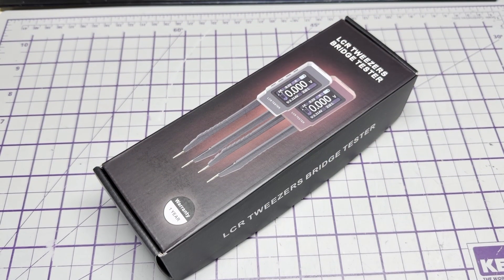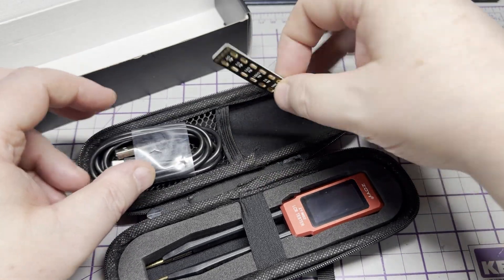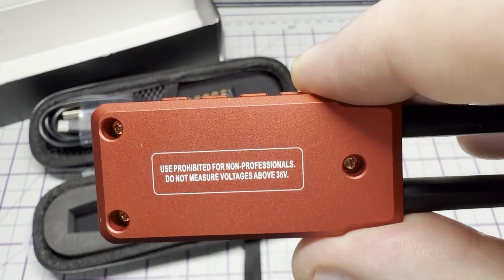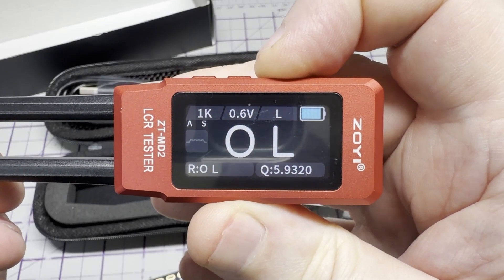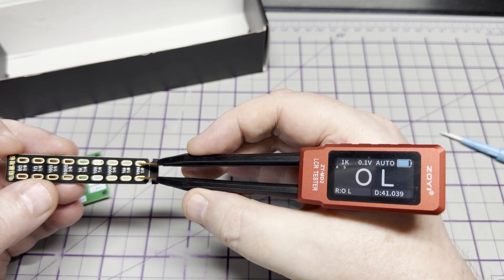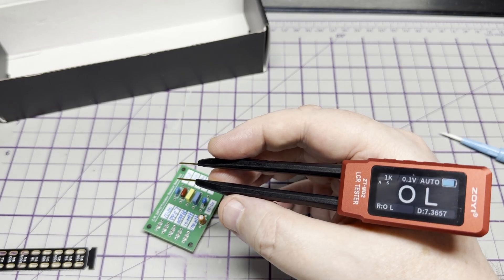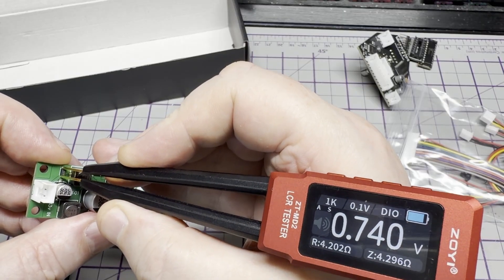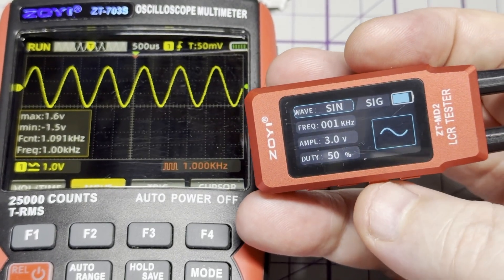ZOYI ZT-MD2 - LCR Tweezer test meter - test and review.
ZOYI ZT-MD2
ZOYI ZT-XR1
ZOYI ZT-R01
ZOYI ZT-701
ZOYI ZT-QS7
ZOYI ZT-5566SE

ZOYI was kind to send me this meter for review.

The Zoyi ZT-MD2 is a portable LCR meter that uses tweezers to measure resistance, capacitance, and inductance. It can also function as a voltmeter and diode tester, with an added waveform generator and frequency scanning capabilities. Key features include a 100kHz upper frequency limit, a USB-C port for firmware updates and data transfer, and a durable aluminum body.